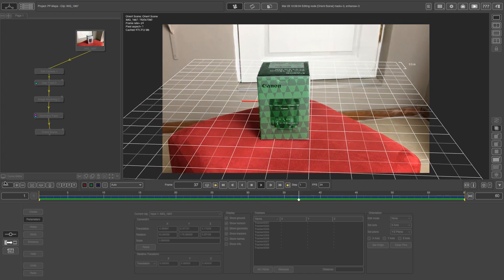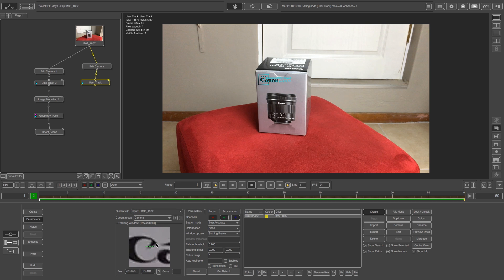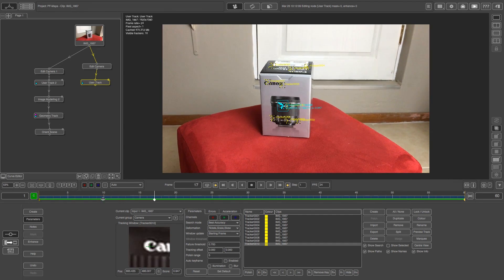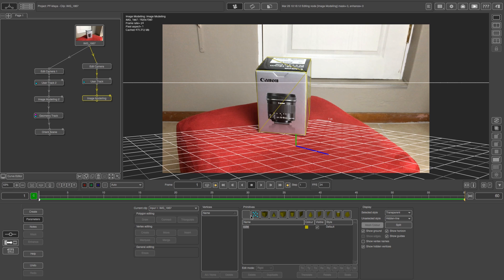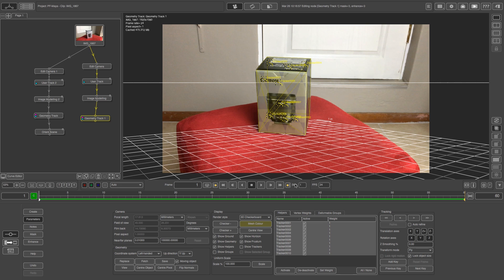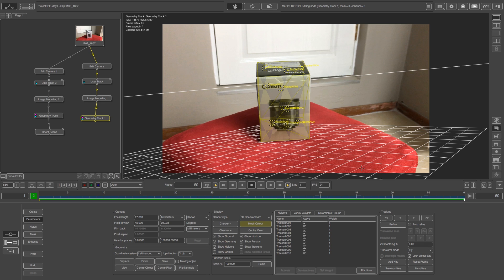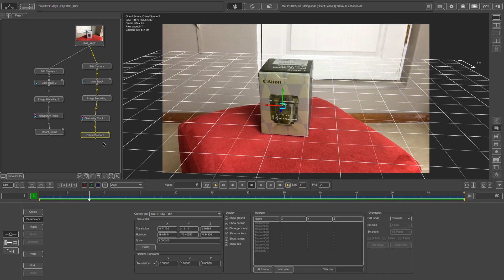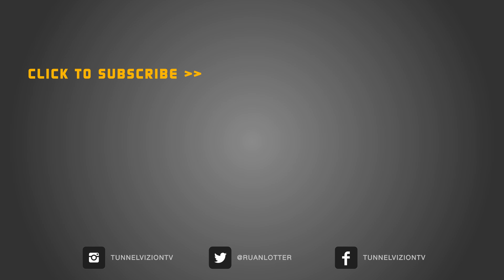PFTrack Advanced Object Tracking Tutorial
In this PFTrack Tutorial I show you how to track a 3D object in your scene using Auto Tracks, Image Modeling and Geometry Tracking. You can either track a moving camera with a static object or a static camera with a moving object.

Ruan
TunnelvizionTV